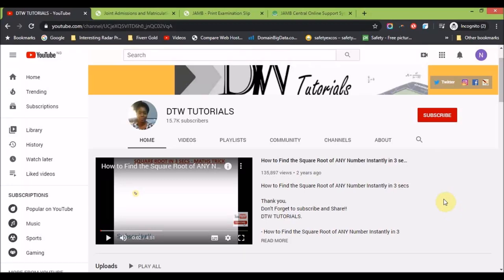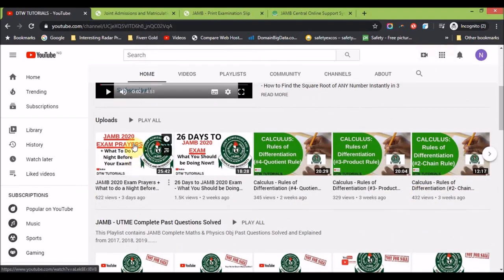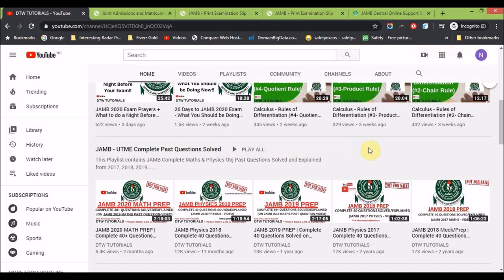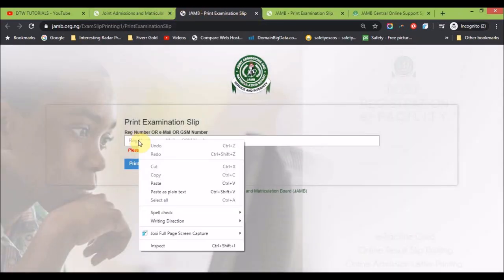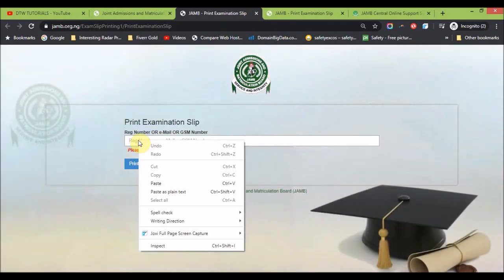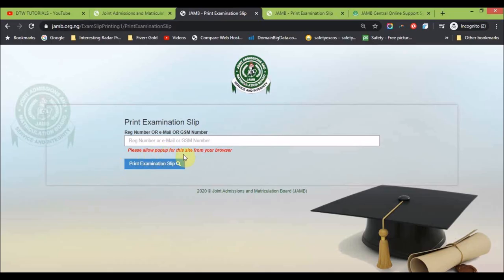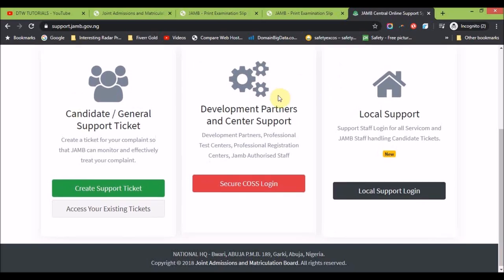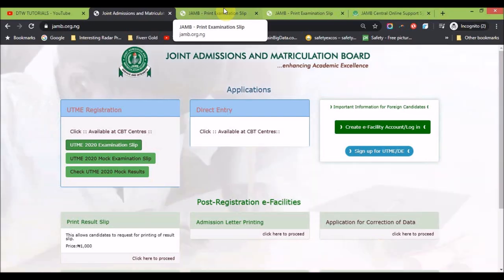How to Print Your JAMB Exam Slip | JAMB 2020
DTW TUTORIALS.